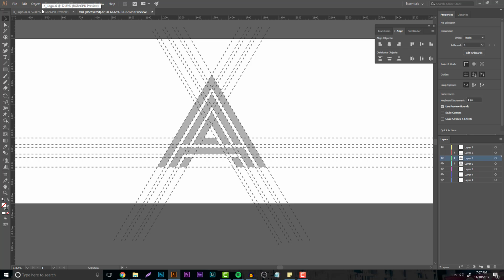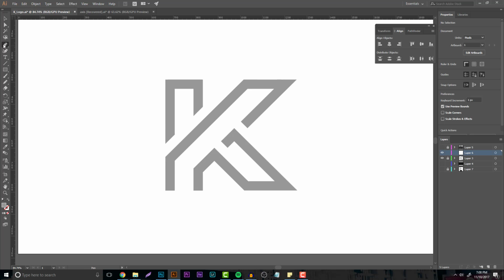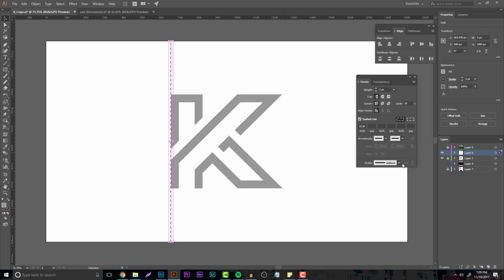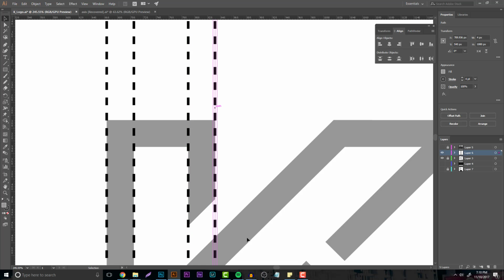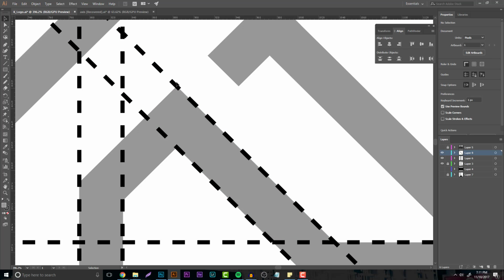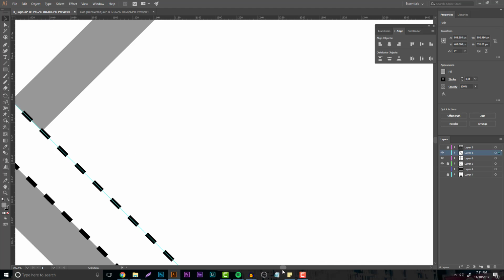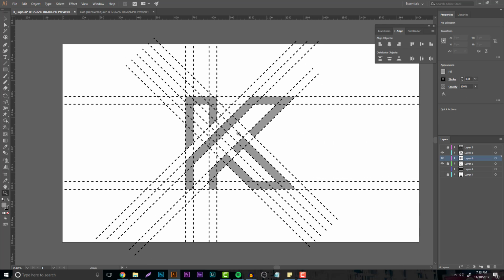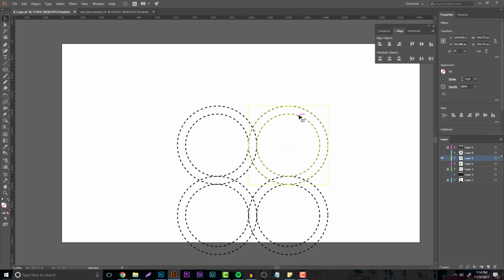Tutorial: Logo Design Branding Lines (Adobe Illustrator)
For years I have seen these type of guidelines in portfolios, streams, and advertising and always thought...how do I do this? Well in today's tutorial I put everyone's mind to ease and we go over the easiest and most proper way to do it using Adobe Illustrator CC. Enjoy!

Need to get in contact about something? Shoot me a email!